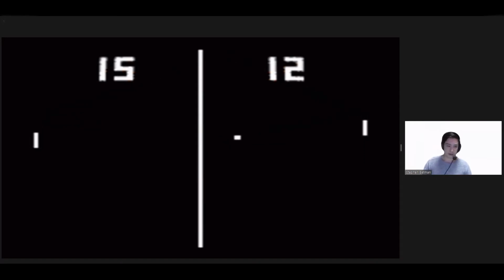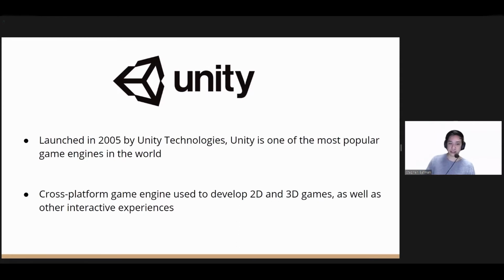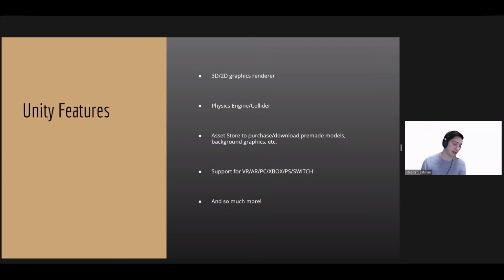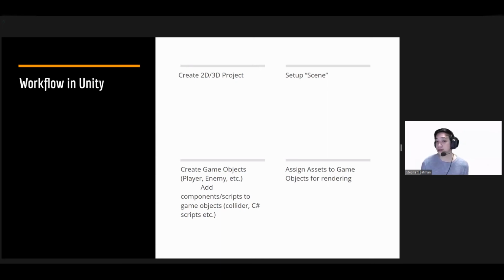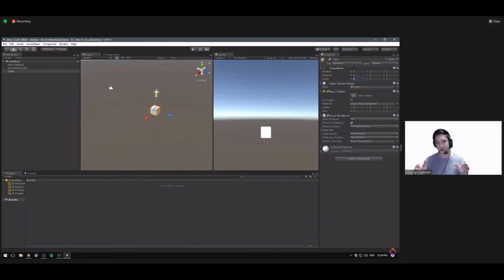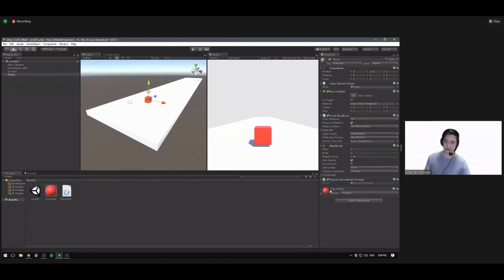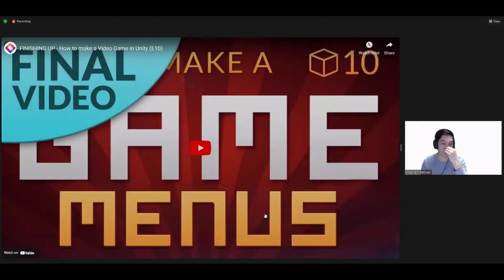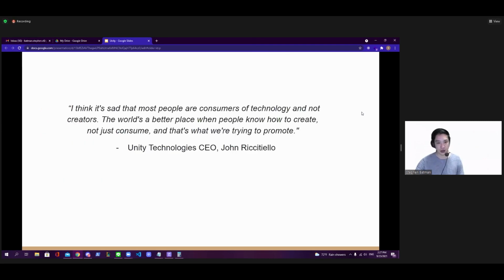An Intro to Game Engines with Unity | Tokyo Bootcamp Tech Talk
⭐️ How do game engines work to help developers create games?
Stephen will create a small game and give a brief demo into how it works, and the logic and tools involved in making it.
   👉 Do you enjoy games and want to know a little about how they are actually made?

This talk was given during the 12-week Code Chrysalis Immersive coding bootcamp in Tokyo!

👋 Connect with Stephen!